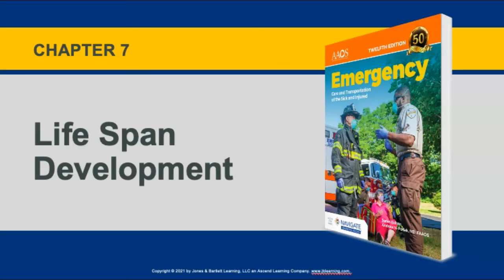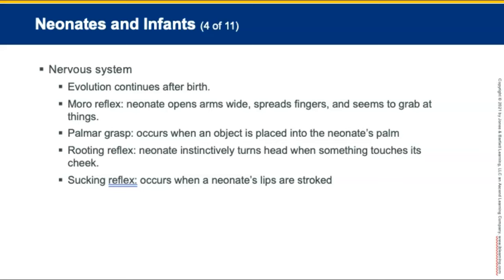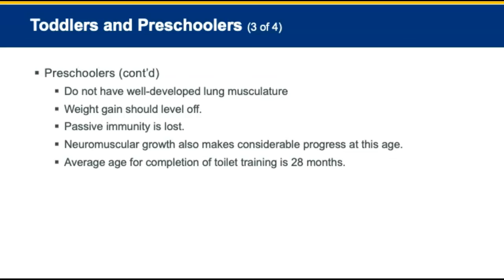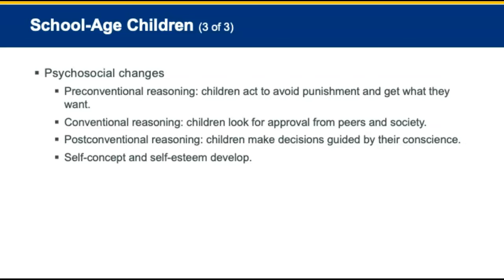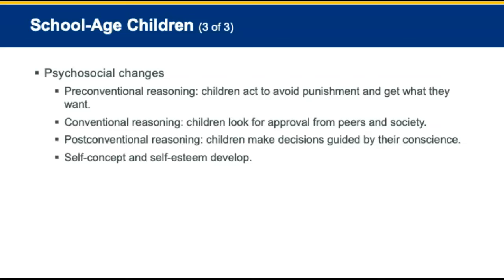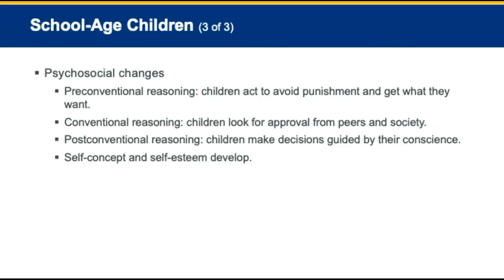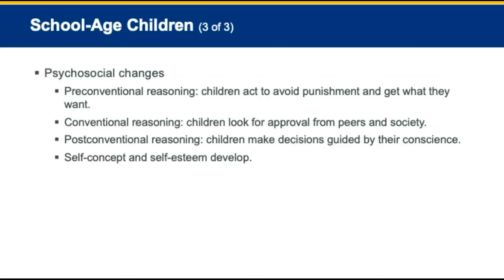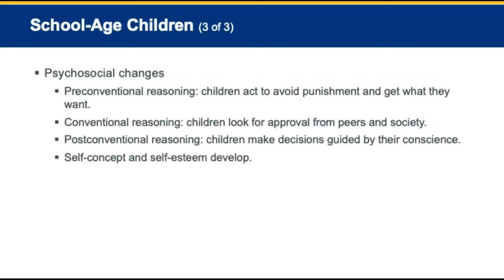Chapter 7, Life Span Developement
After students complete this chapter and the related course work, they will have a fundamental understanding of the physiologic and psychosocial differences of each phase of human development. The students will be able to discuss adaptations and strategies that they might apply to better assess and manage patients.